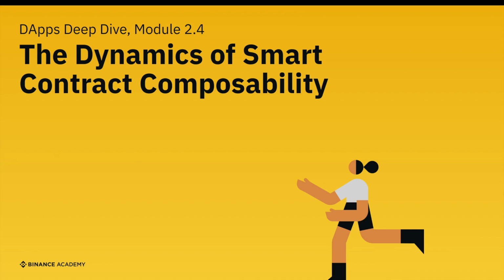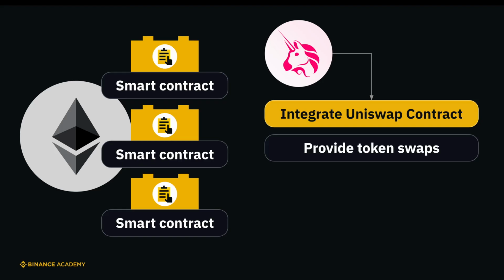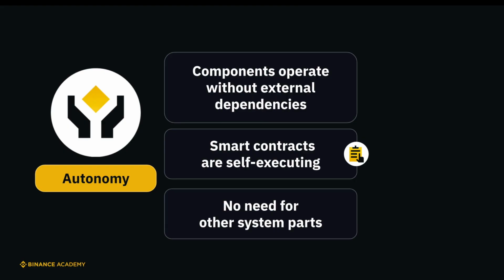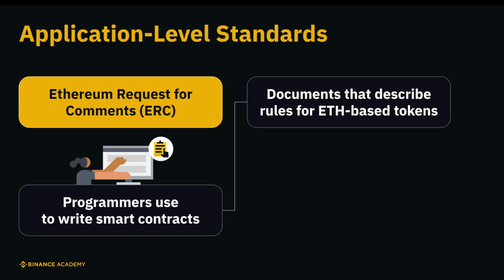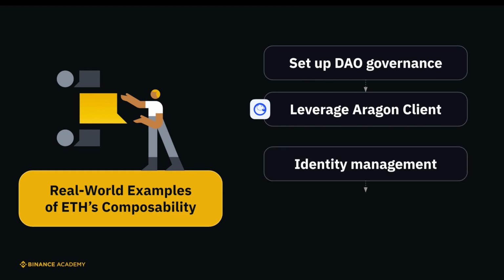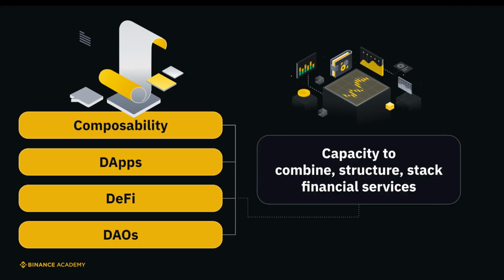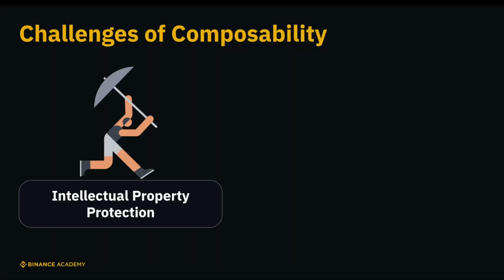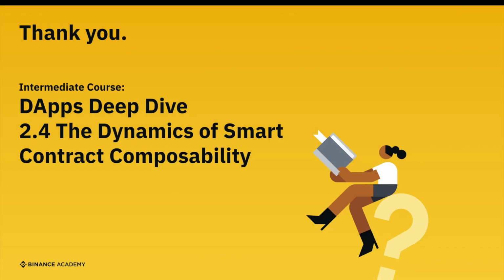2.4 The Dynamics of Smart Contract Composability Binance Academy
In module 2.4, we’ll dive into the intricacies of smart contract composability and their pivotal role in DApps, DeFi, and the broader cryptocurrency landscape.